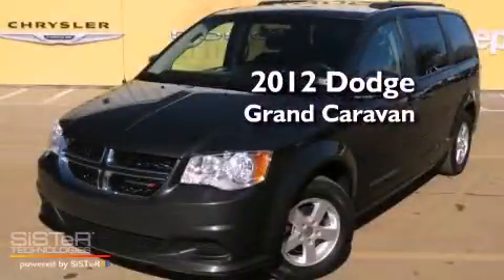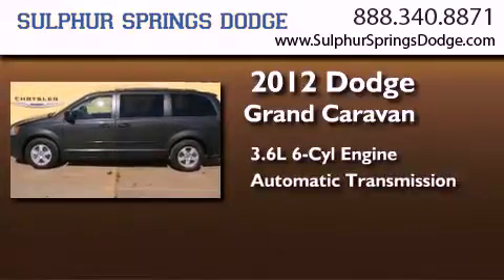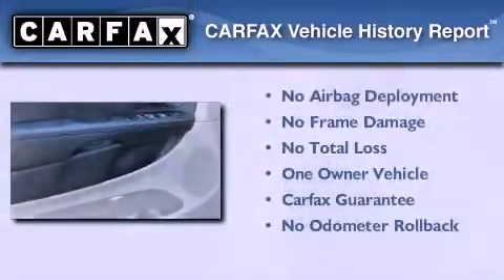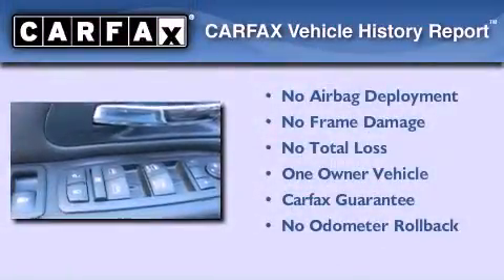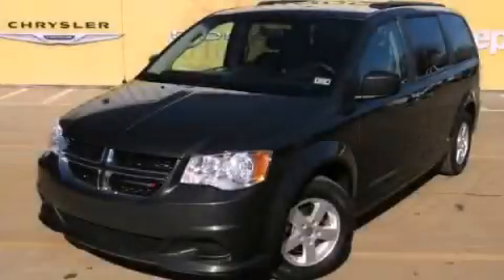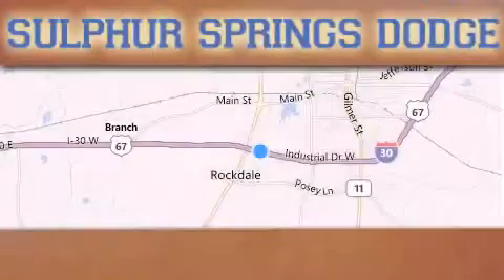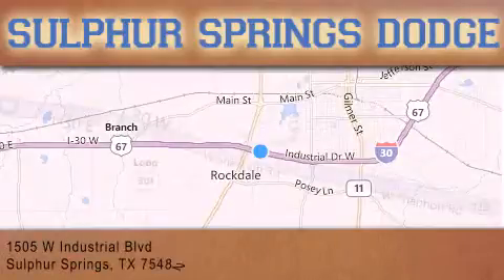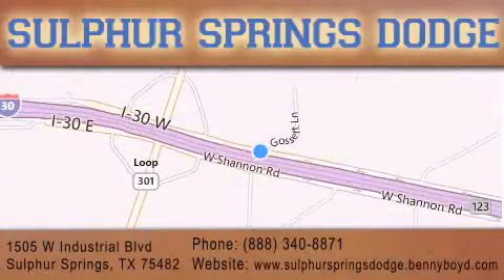2012 Dodge Grand Caravan Sulphur Springs TX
Year : 2012
 Make : Dodge
 Model : Grand Caravan
 Engine : 3.6L VVT 24-valve V6 flex fuel engine
 Trans . : Automatic
 Exterior : Gray
 Miles : 34,660
 Interior : Other
 Stock : CR247867